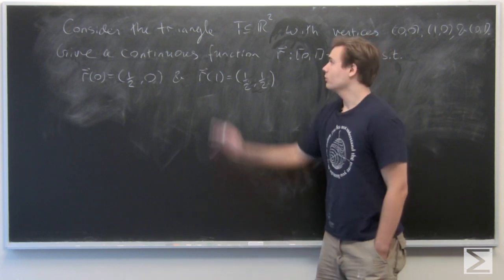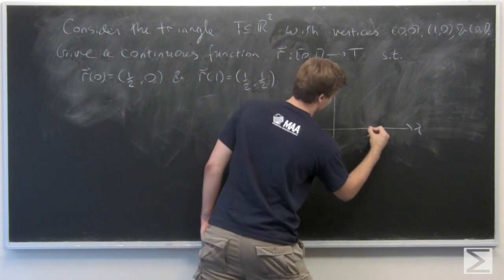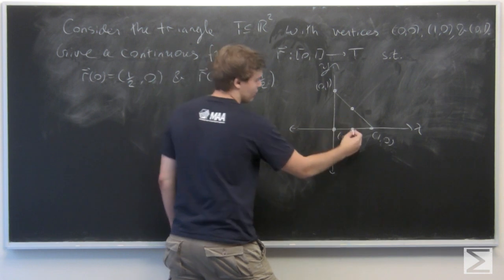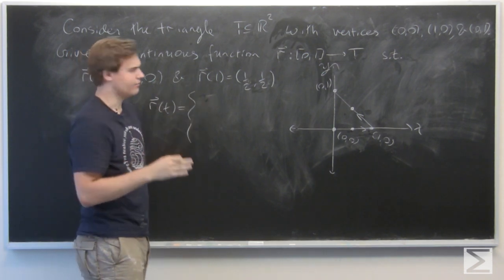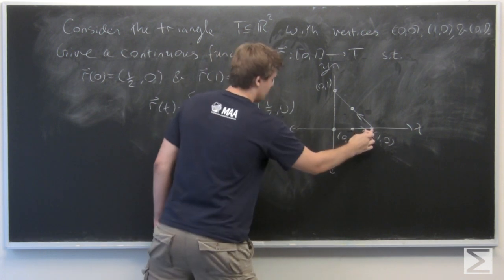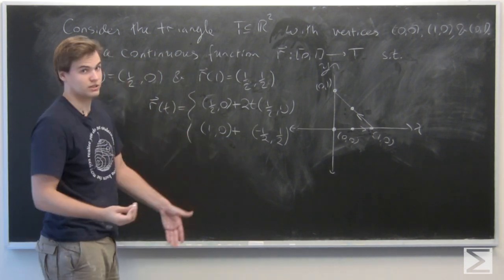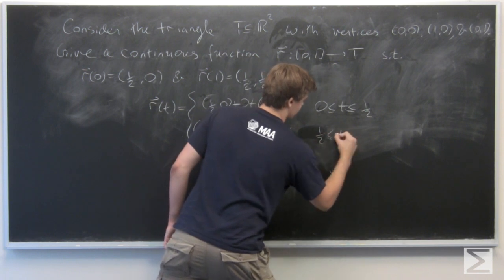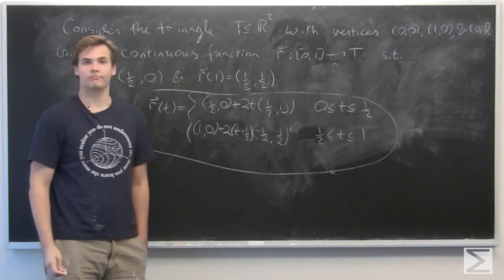Multivariable Calculus ch1.7 #41